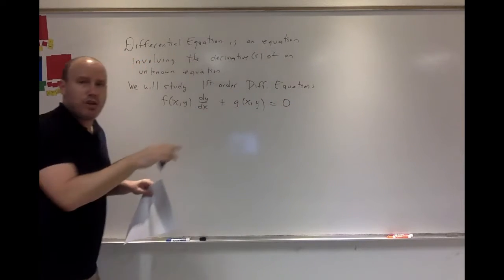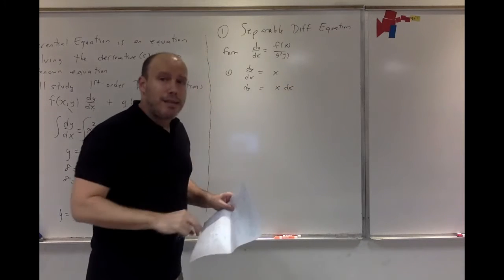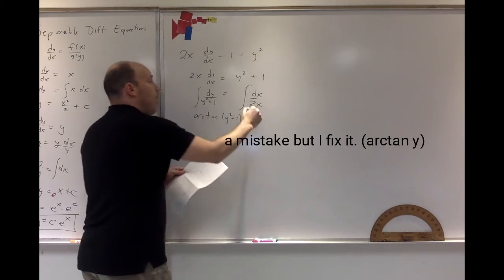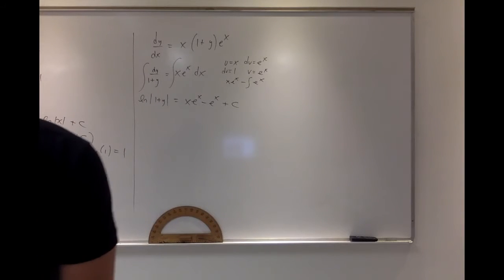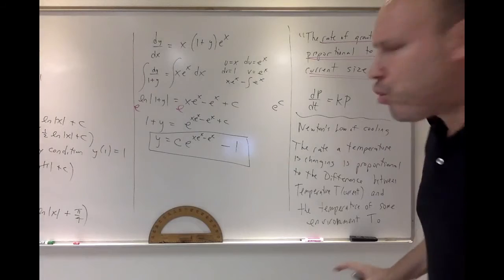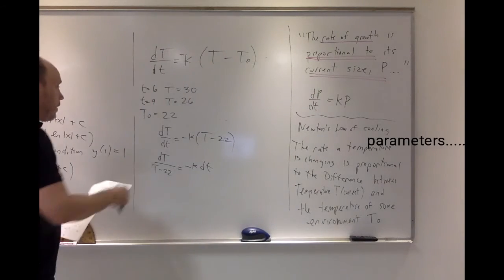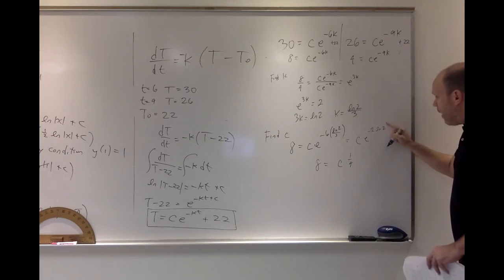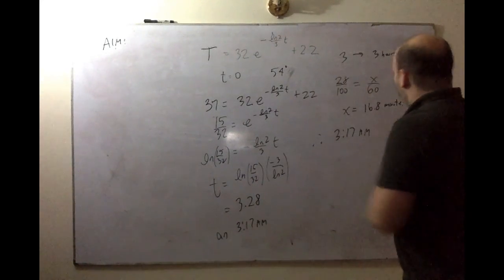DIFFEQ lesson 1